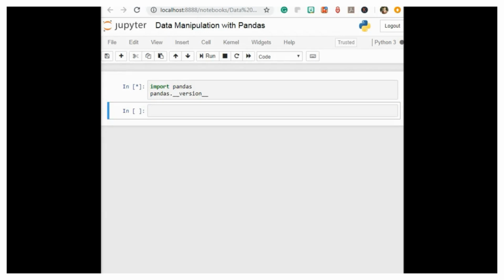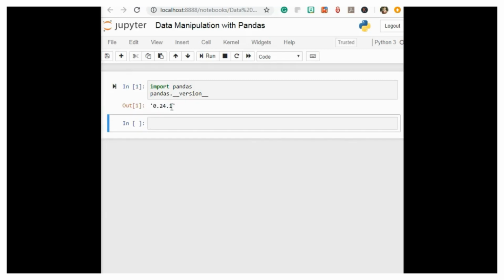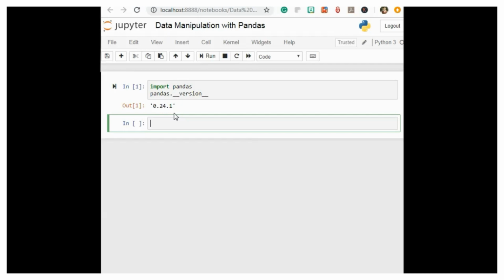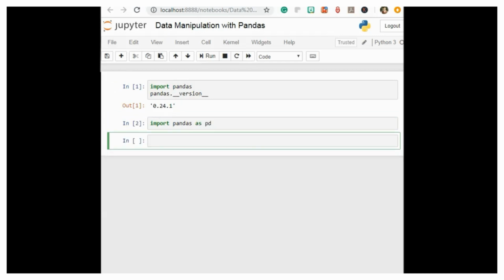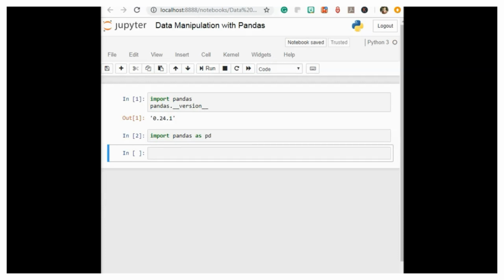Installing and Using Pandas || Python Tutorial|| Data Science || Machine Learning